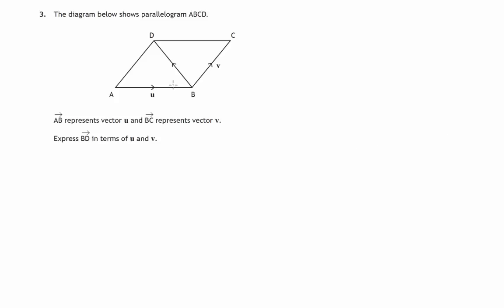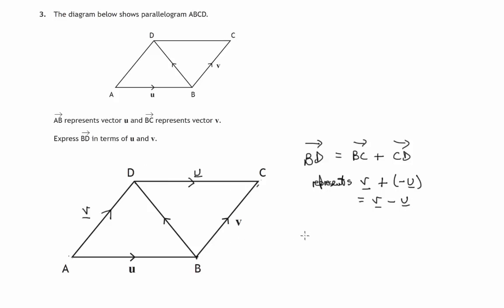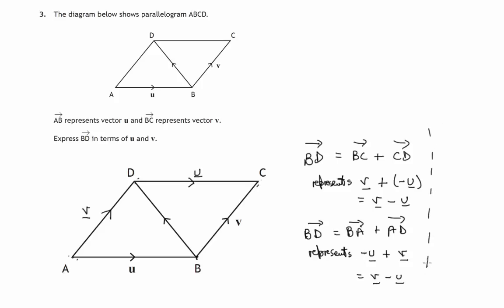Q3 Paper 2 SQA 2016 National 5 Mathematics Exam.